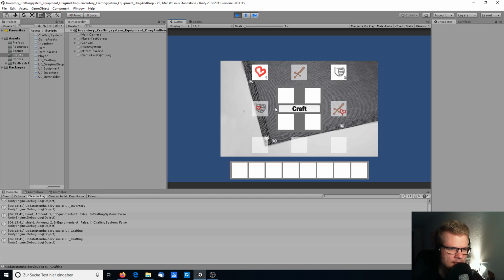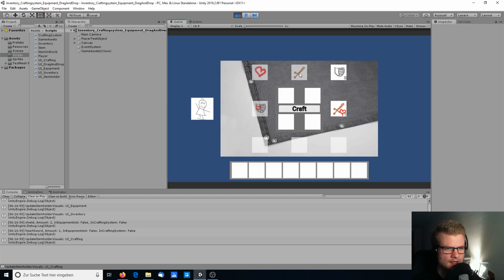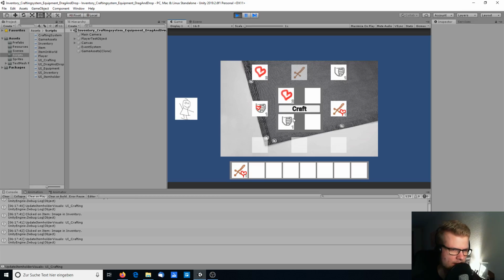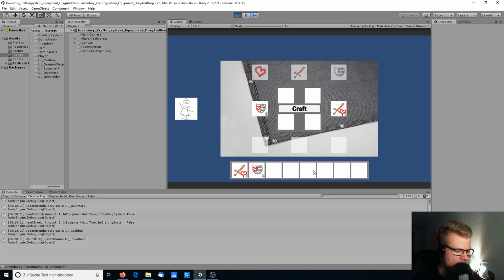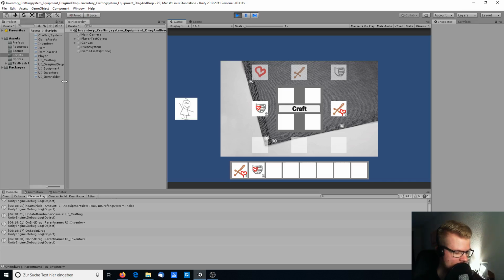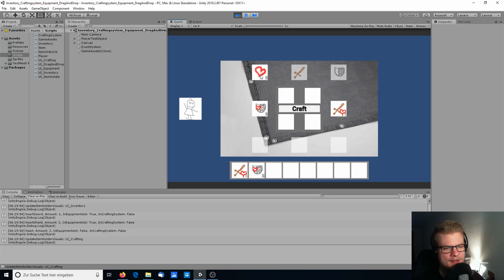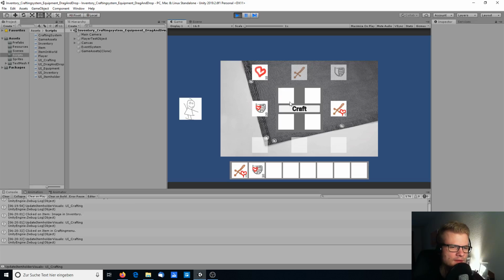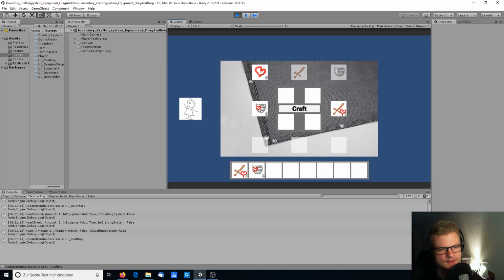Indie game dev log: The craftingsystem is working! - OH MY ZOMBIE (Unity 2020)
Enjoy watching my indie game dev log series, where I'm coding my video game "Oh my Zombie".

In this video I am working on the inventory and crafting system.

You can watch me during my early morning development routine.
This is a great opportunity to have a insight look on game dev workflows. :-)

You want to play "Oh my Zombie" and test it by yourself?